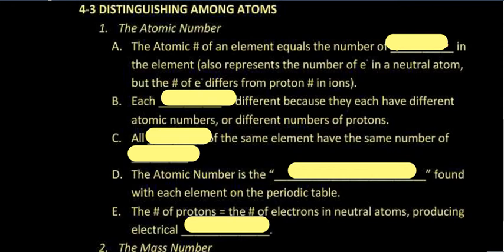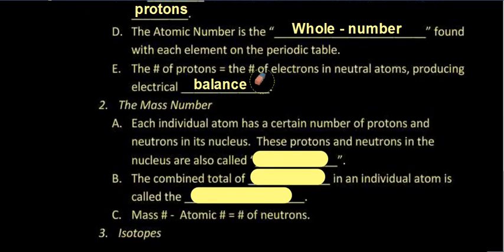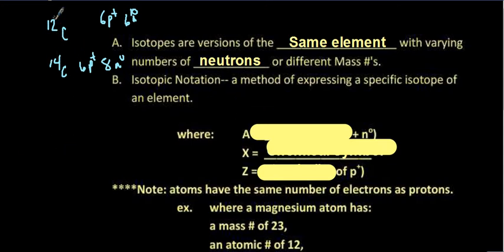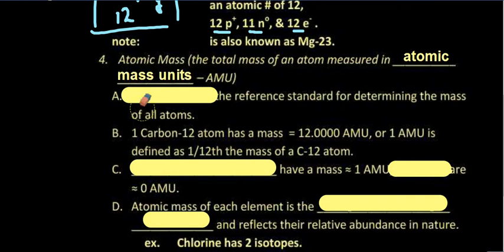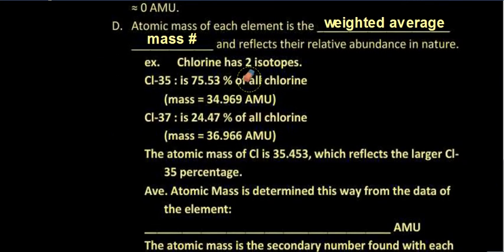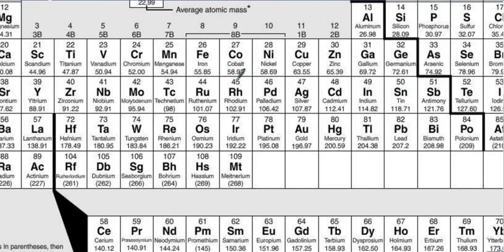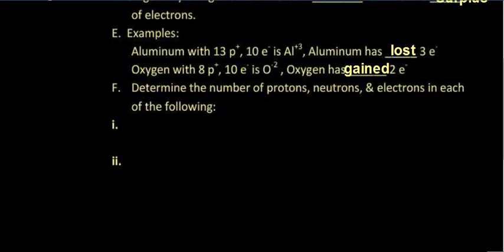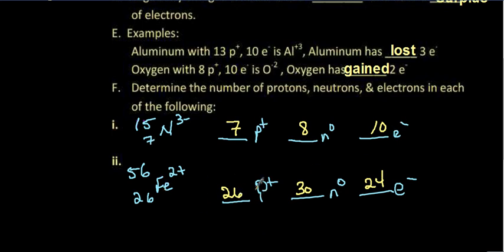Lecture 4 3